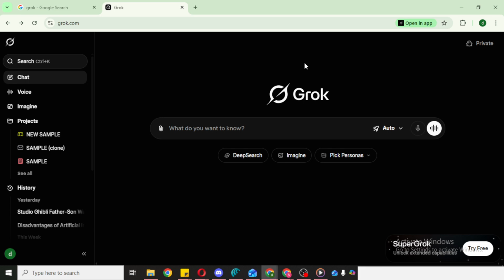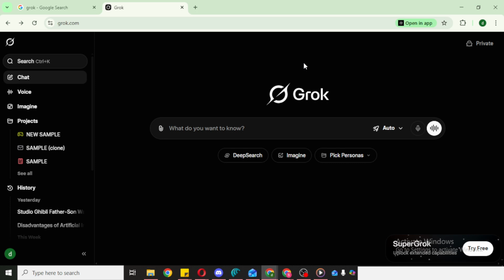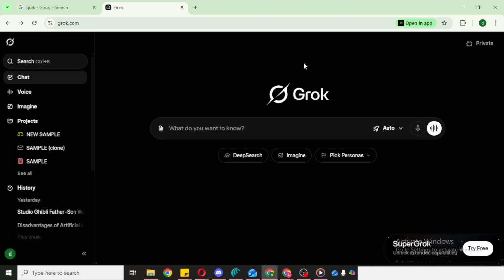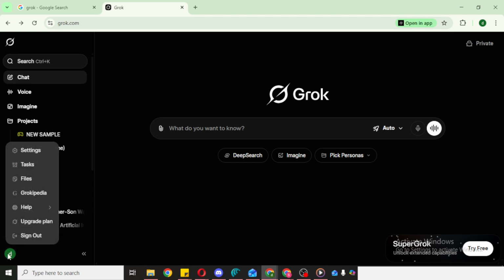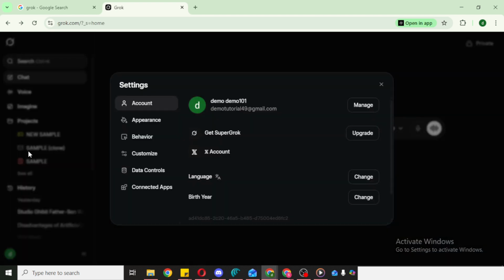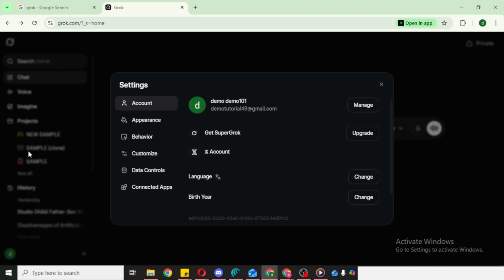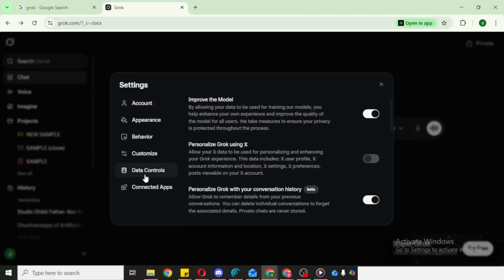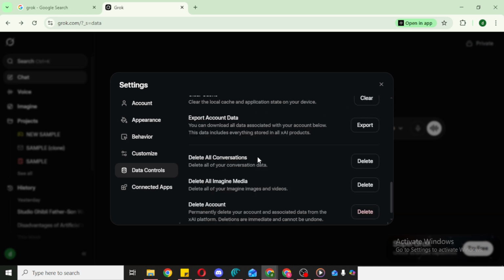How to delete grok ai history (full guide 2026)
Today in this video we are going to learn  how to delete Grok AI history, clear Grok AI chat history, Grok AI delete conversations tutorial, remove chat history in Grok AI, Grok AI privacy settings guide, how to clear Grok AI data, Grok AI history delete step by step, manage Grok AI chat history, Grok AI account settings tutorial, Grok AI tips and tricks 2026, Grok AI conversation management, Grok AI beginner guide, Grok AI full tutorial, erase Grok AI chats permanently, Grok AI data control settings